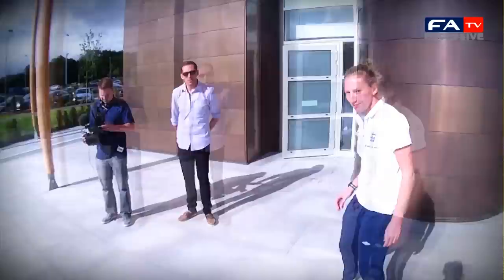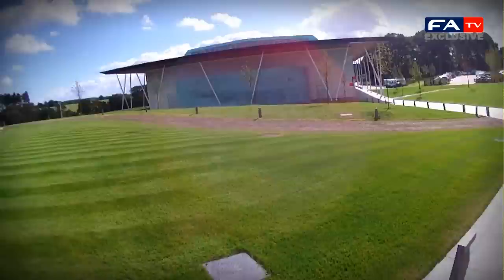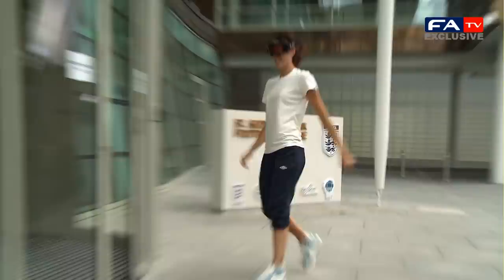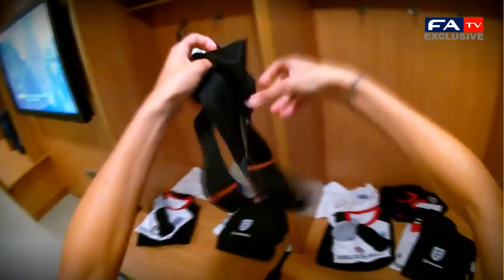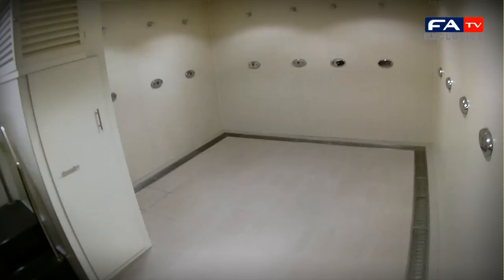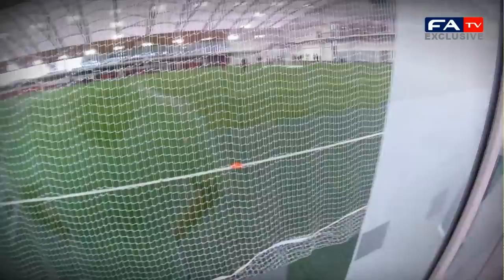Jill Scott's Tour of St. George's Park | FATV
England and Everton Ladies midfielder Jill Scott takes a tour of St. Georges Park via 'Gogglecam'.